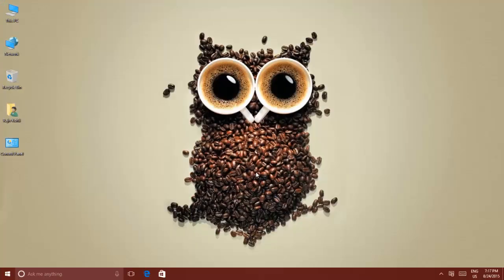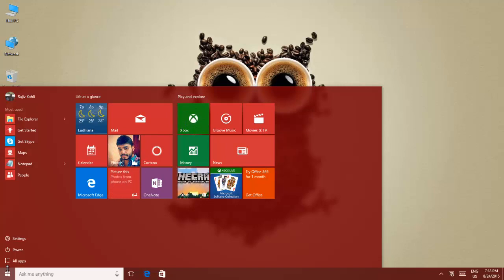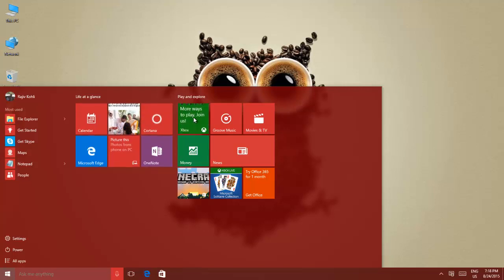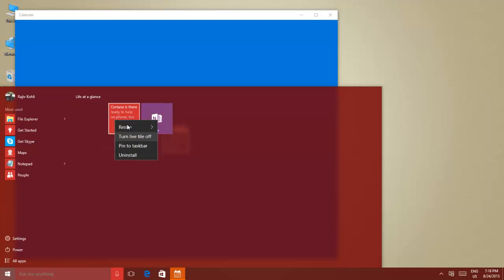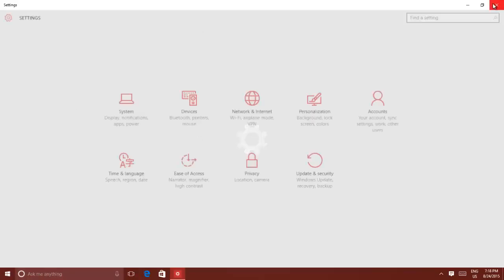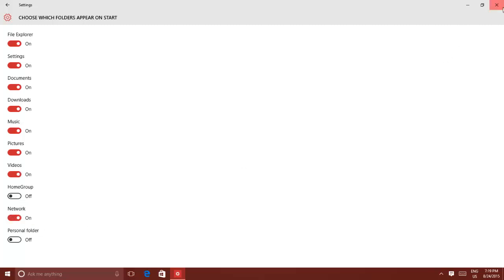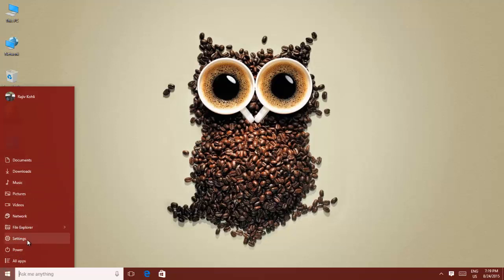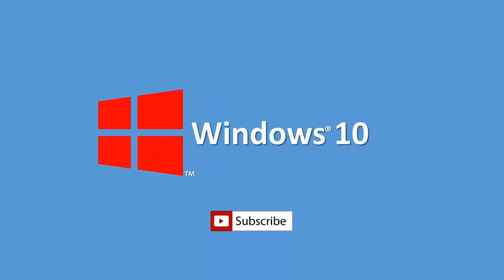How to Remove Tiles and Get Classic Start Menu in Windows 10 Tutorial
Using a little trick, you can change your Windows 10 Start Menu back to your favorite, the Classic Start menu. In this video, you will learn to remove the live tiles from the right side of your start menu and then re-size it. Later, we will place the most used items in the left side pane and you will get the feel of the same Classic Start Menu.